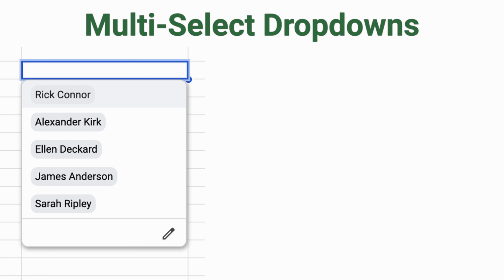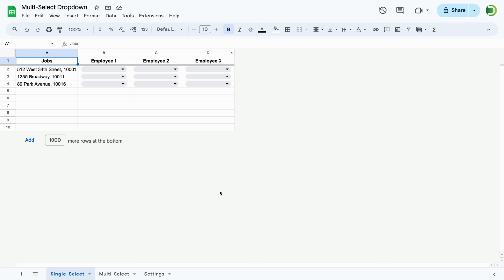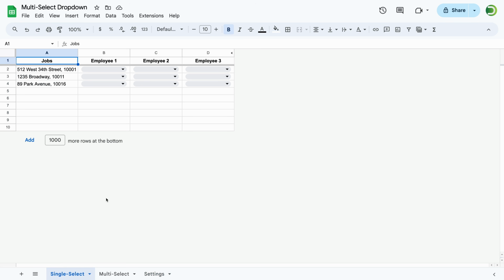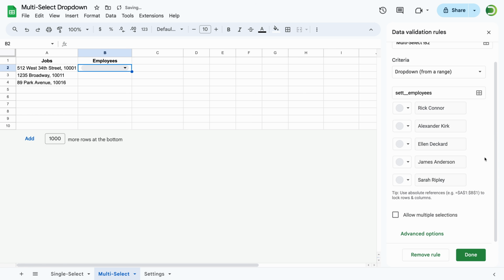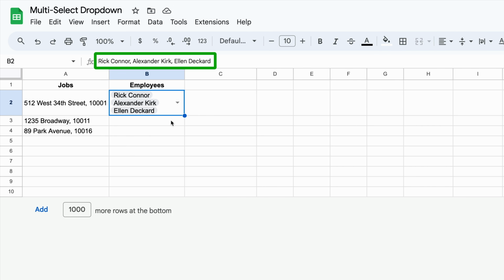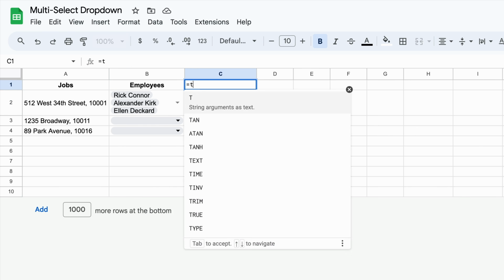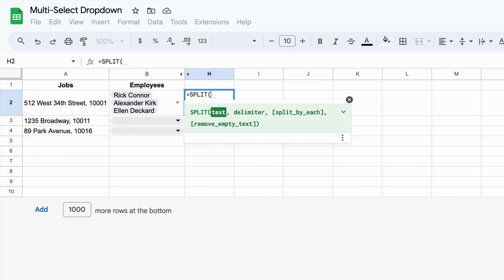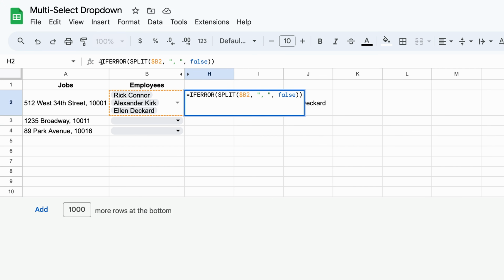[NEW] Multi-Select Dropdowns in Google Sheets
We can finally have multi-select dropdowns in Google Sheets!  In this video will look at:
- how they work, and
- three ways to use them in formulas.